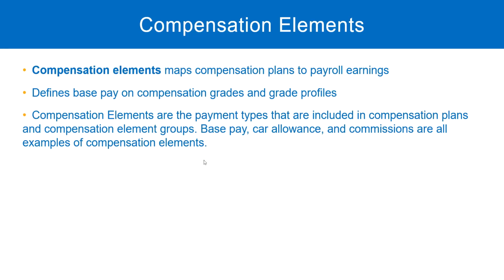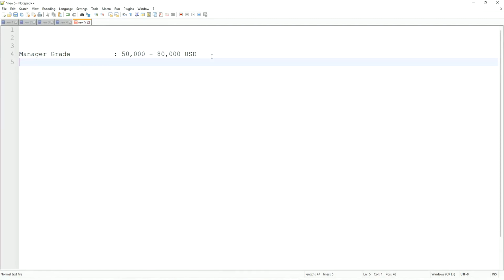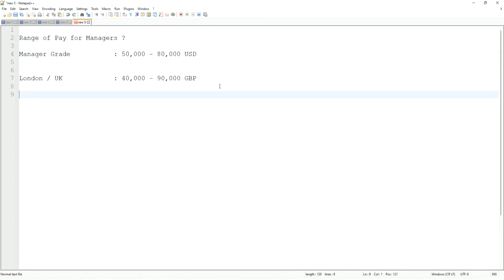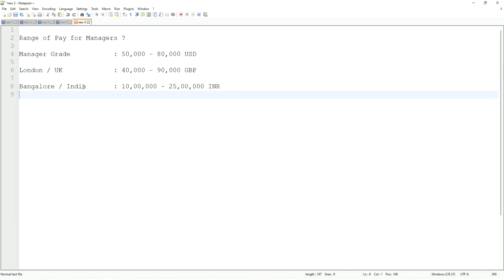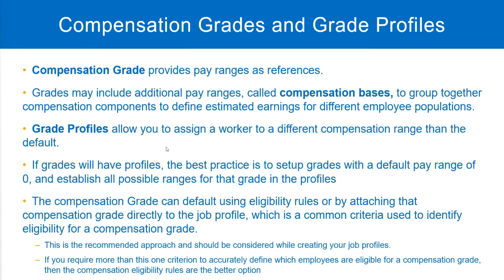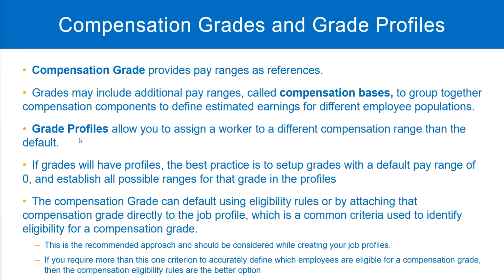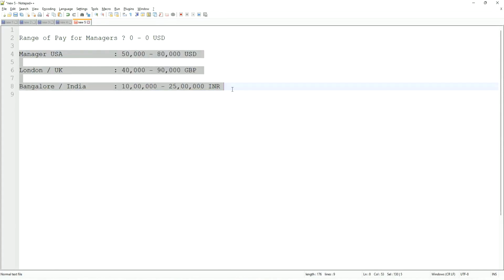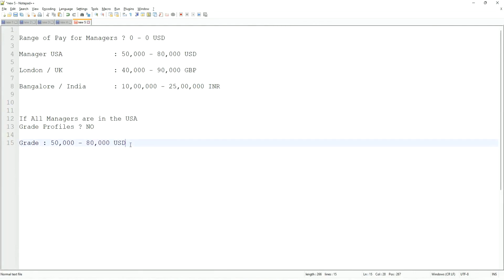Compensation Elements and Grades In Workday HCM Part 1